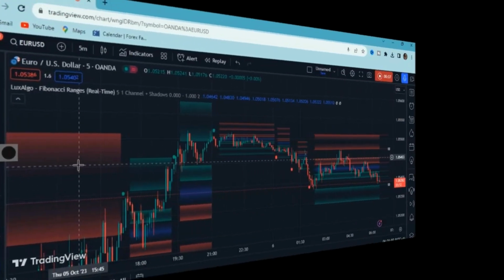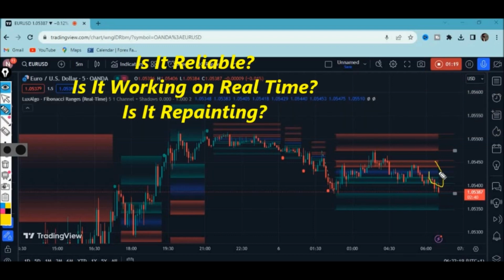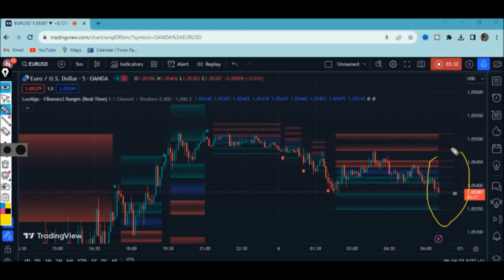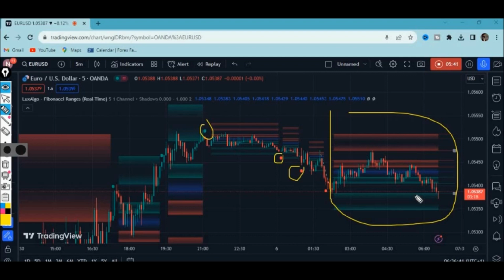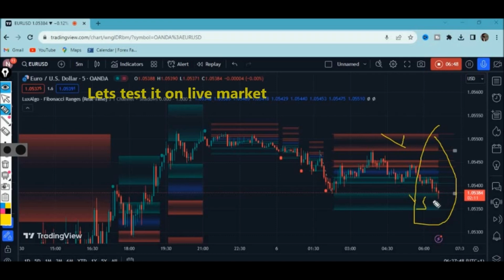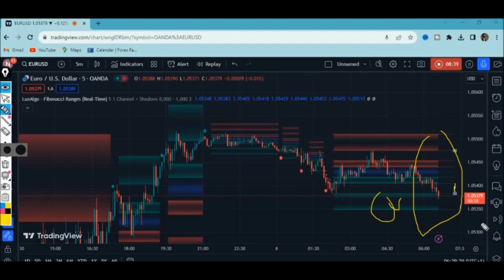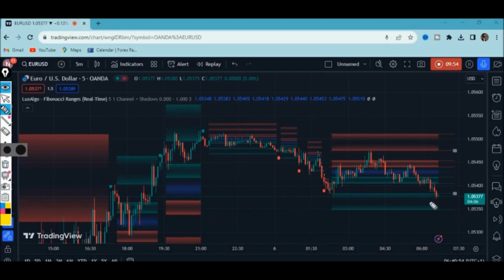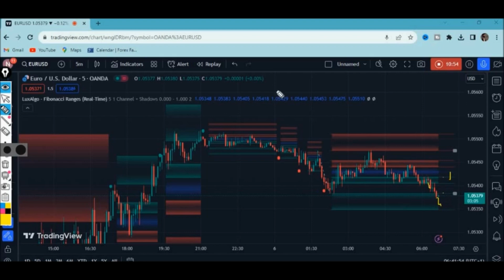Try This New LuxAlgo Indicator In Tradingview Fibonacci Ranges(Real-Time) [LuxAlgo]For Forex&Cryptos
Fibonacci Ranges (Real-Time) [LuxAlgo]